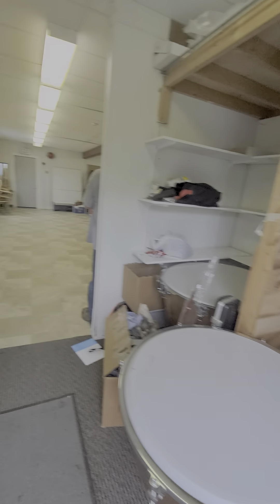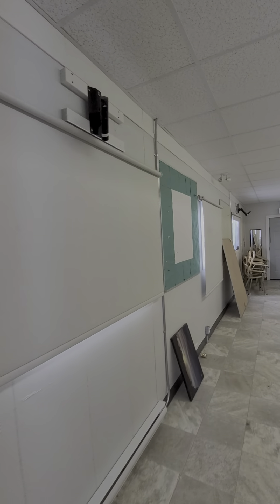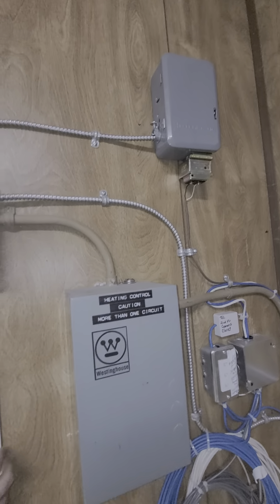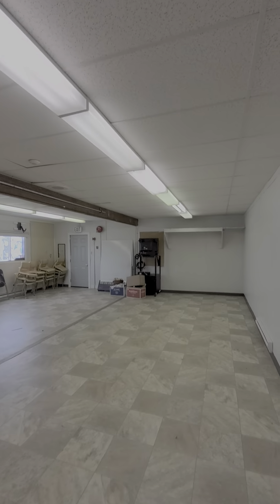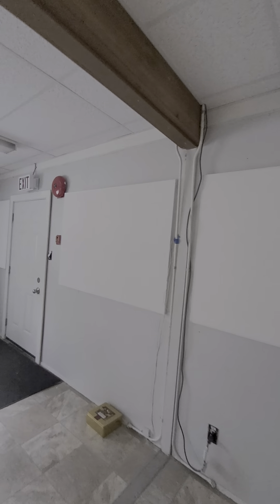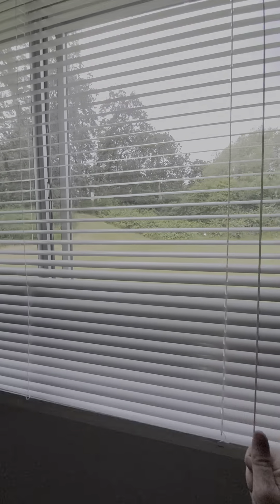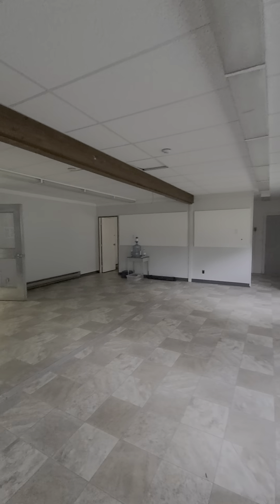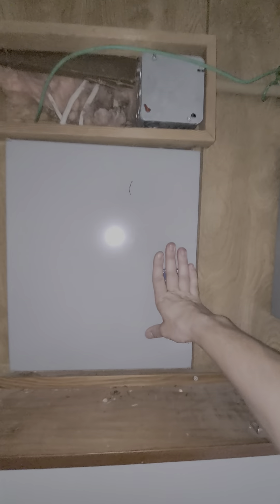SOLD - Quad wide portable with breezeway for sale. July 2022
Quad wide portable buildings, 2 units, both are 24'x48'. 9' ceilings, dropped down to 8'4".

Can be sold as separate double wide units as well, but the breezeway is pretty cool.